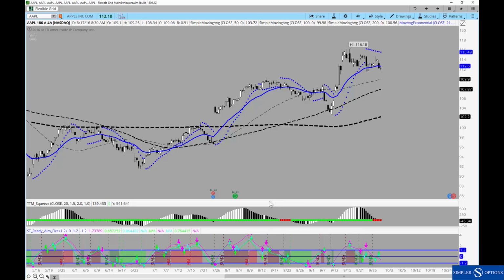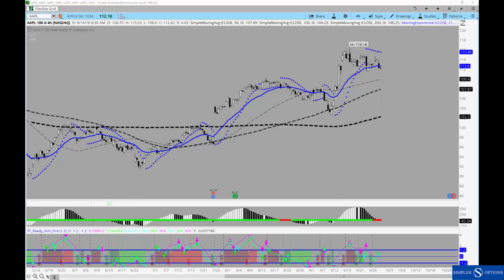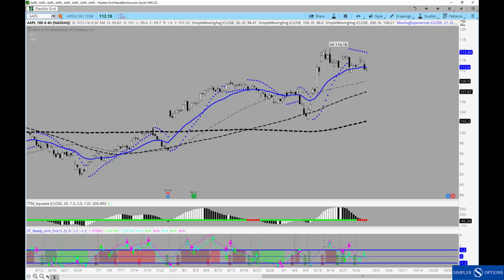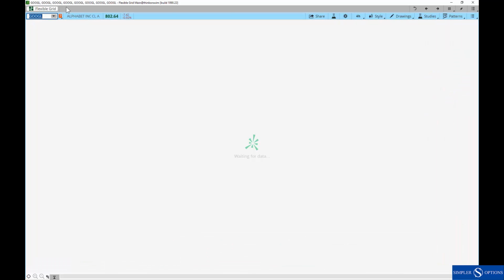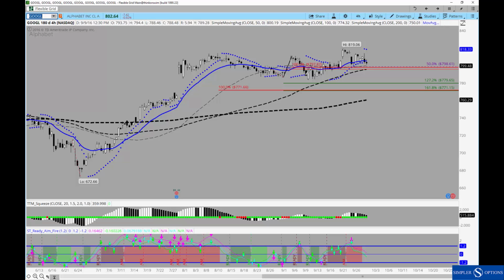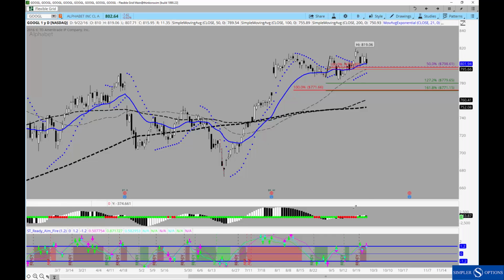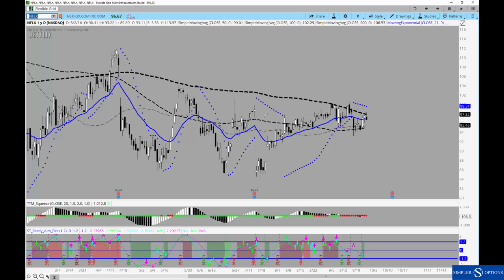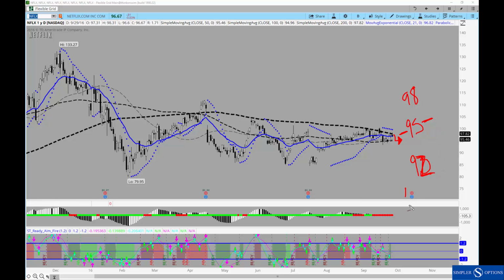Simpler Options: Both Sides of the Nasdaq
Being just long, or just short, can be tough on days like Wednesday and Thursday. Finding a healthy balance on each side tends to be much easier to manage. Let's look at some of these ideas on both sides of the Nasdaq.
Henry Gambell | Simpler Options
Forecast for Friday, September 30, 2016